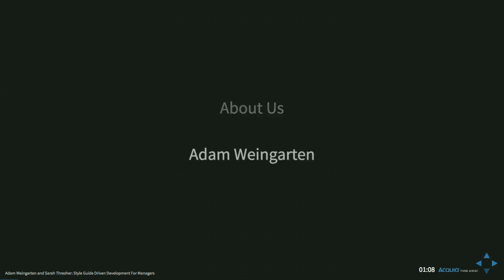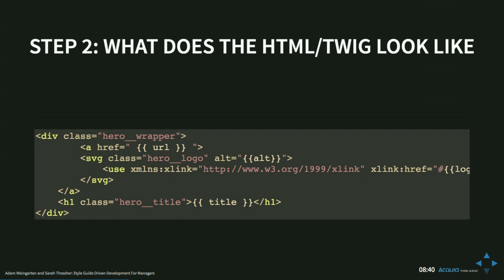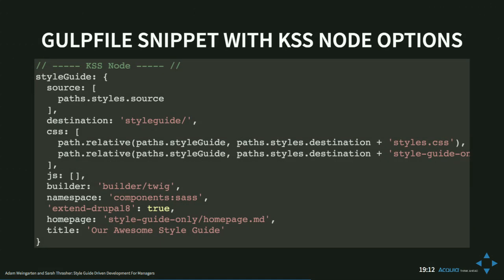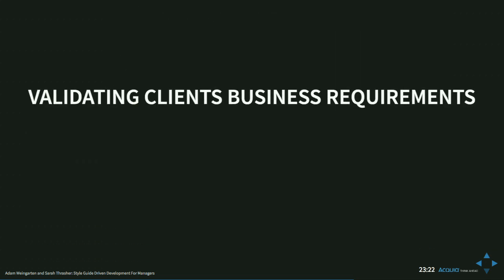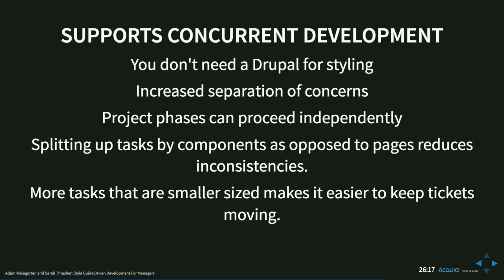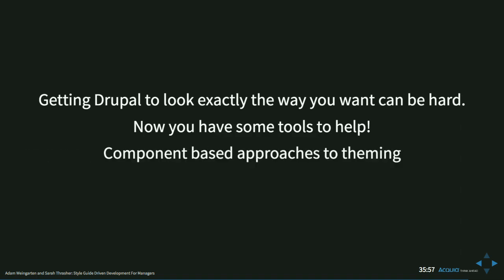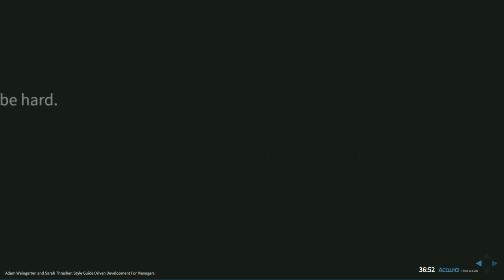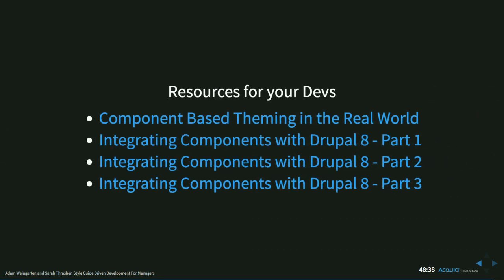DrupalCon Baltimore 2017: Style Guide Driven Development for managers: Why you should care.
As a project manager your knee jerk reaction to cool new trendy technologies should be, What’s it going to cost me? Developers love cool new toys. The question: Is the juice worth the squeeze?

Style Guide Driven Development is an exciting new approach to front-end development where front-end developers make small html models of the components of a site before applying them to Drupal.  In this presentation we will review the business value of Style Guide Driven Development and how it can increase the speed and quality of your project delivery.

What’s Covered

What is styleguide driven development?
How it can allow you to get quick cheap feedback to validate the client's business requirements by building visual prototypes that you can reuse.
How it will increase the accuracy of task estimation.
How it impacts creating tasks.
How Style Guide Driven Development can allow for more concurrent development.
How it can increase the pool of developers who can work on your project.
How it can increase the quality of your deliverables.
For Who

Project managers looking for smoother delivery approaches.
Clients who want to see something first before they're comfortable finalizing the visual design
Developers looking to justify and socialize Style Guide Driven Development to business owners.